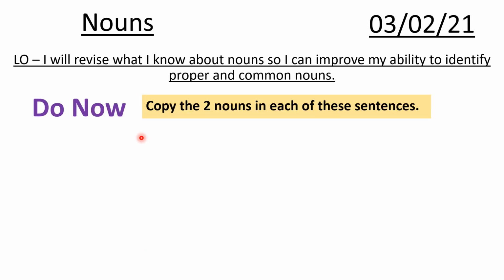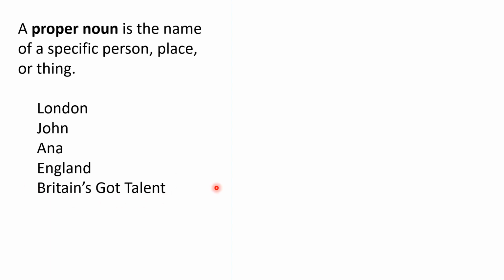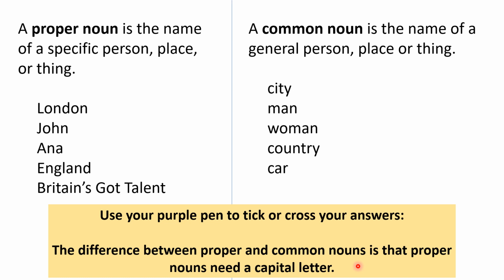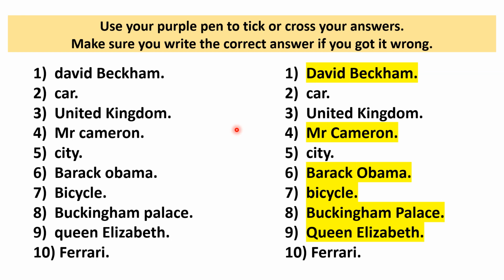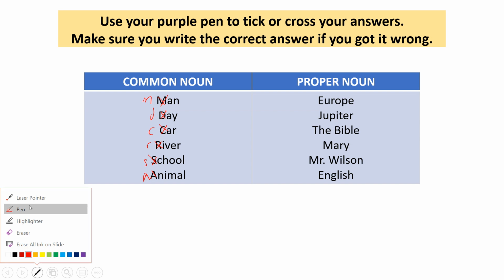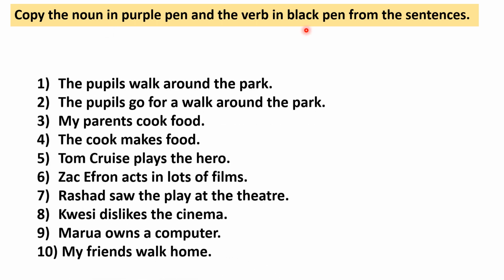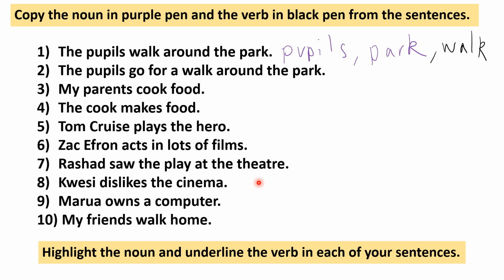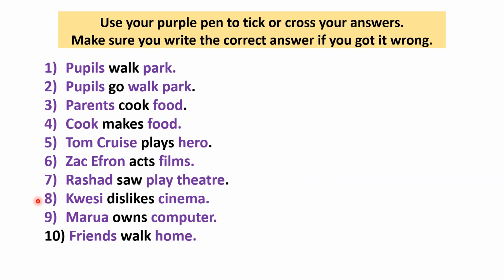Year 7 English - Wednesday 3rd February